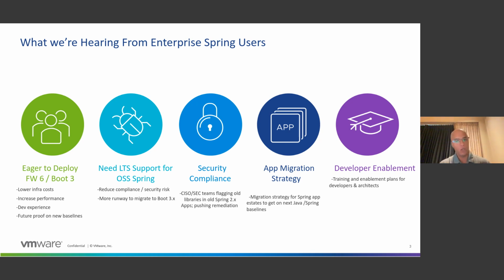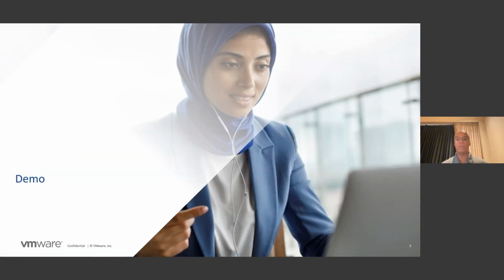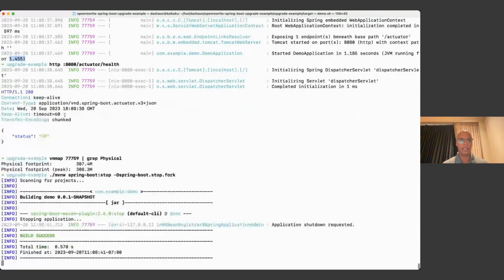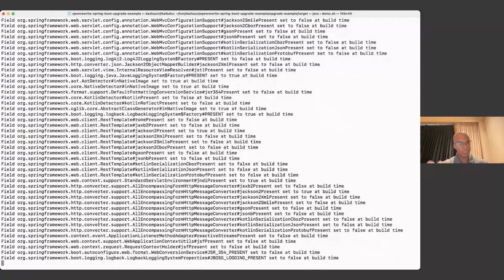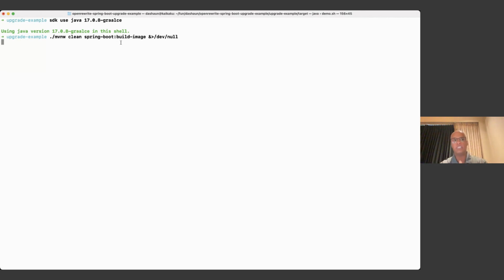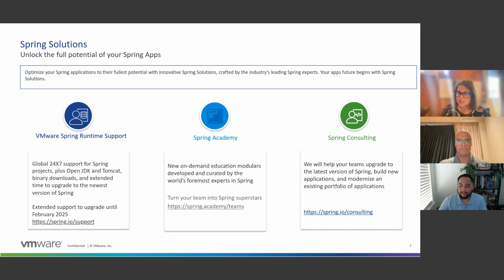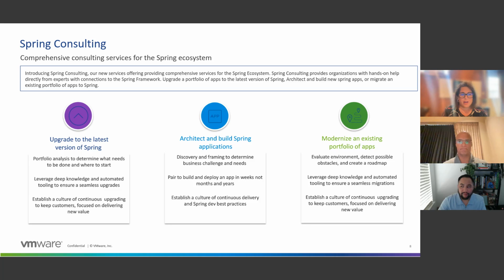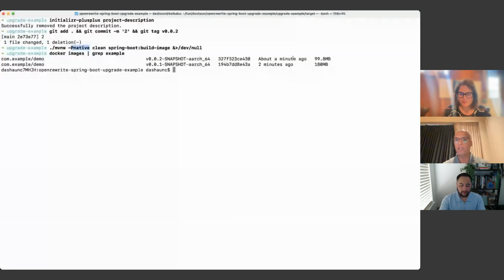Unlock Spring Boot 3 For Your App Portfolio